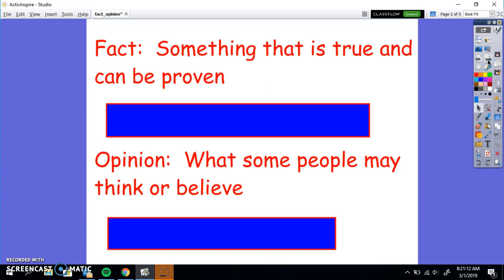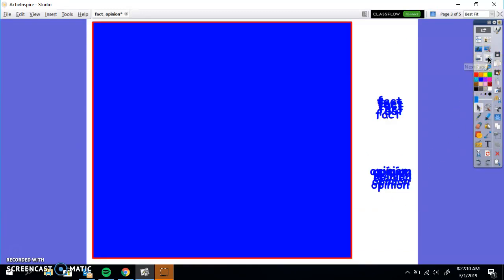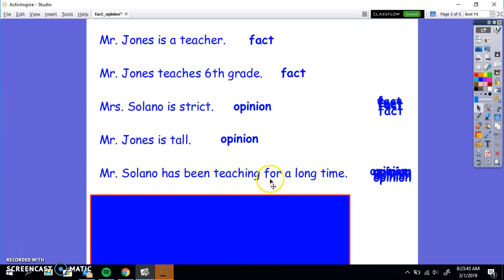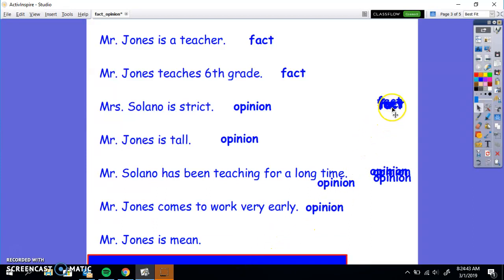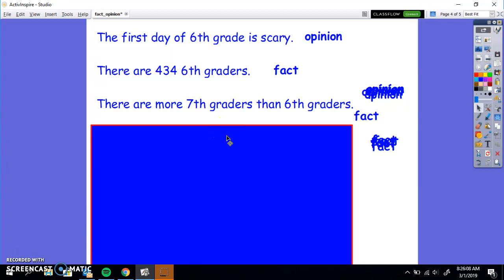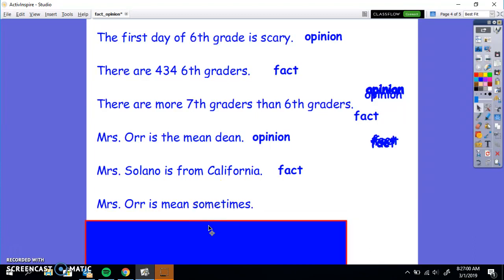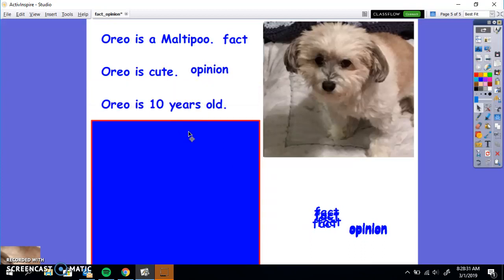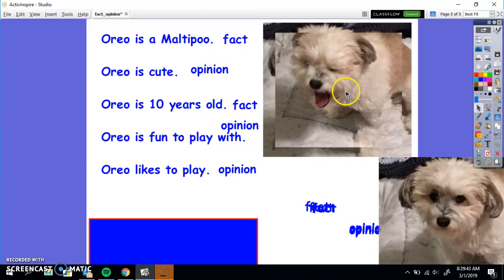Fact and Opinion